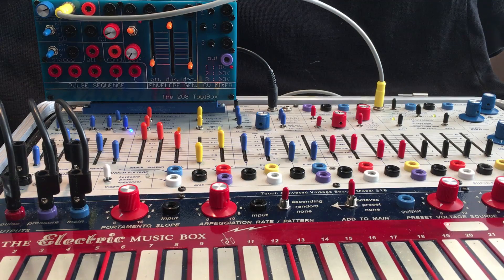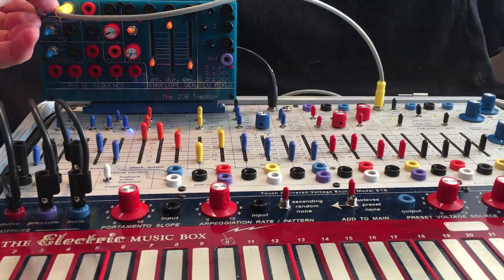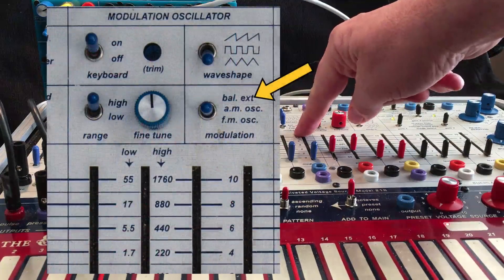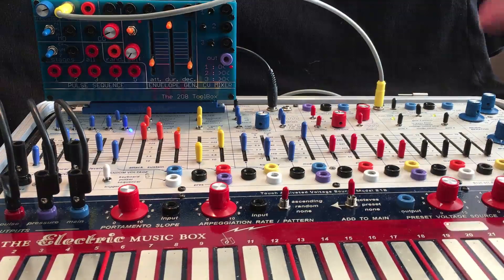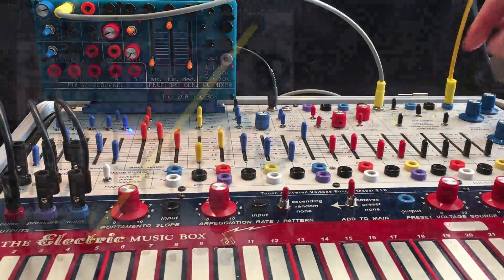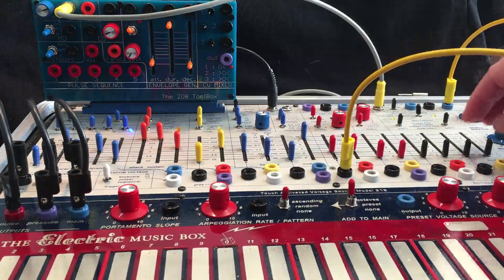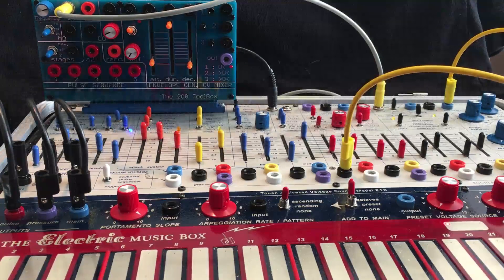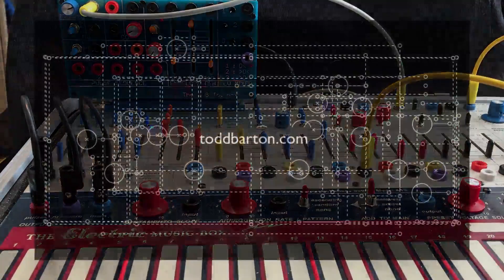208 Toolbox 06 Oscillator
A new option for the Portabellabz' Easel 208 Toolbox: Audio Oscillator.